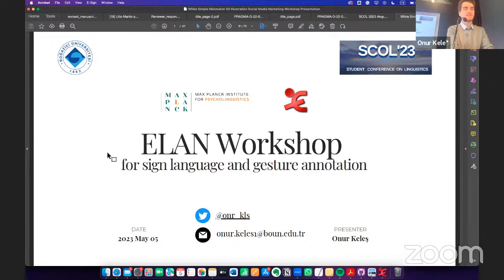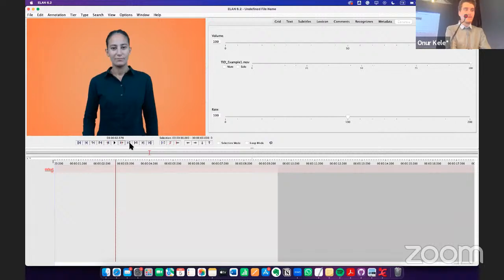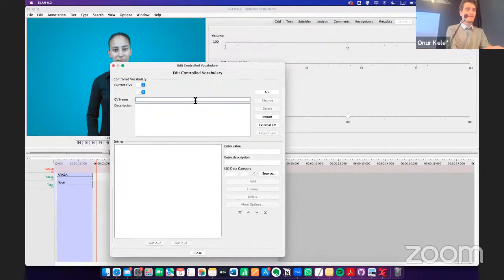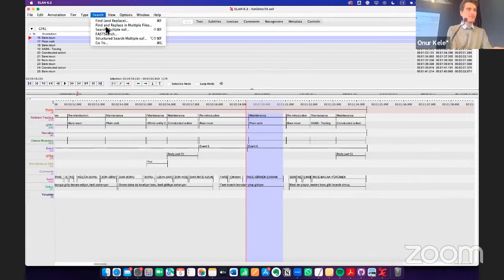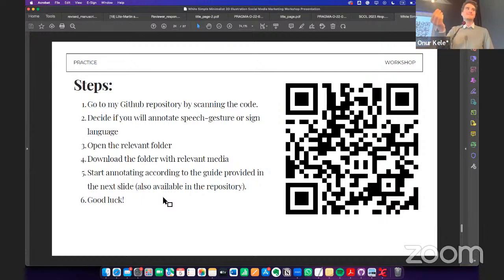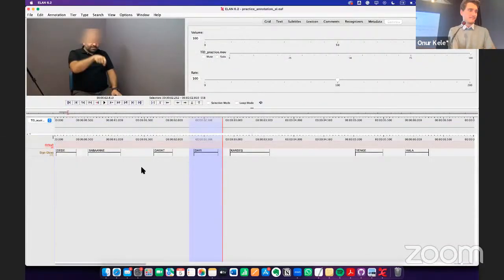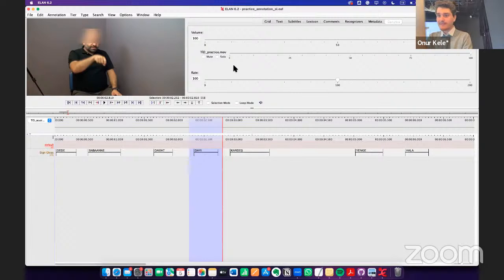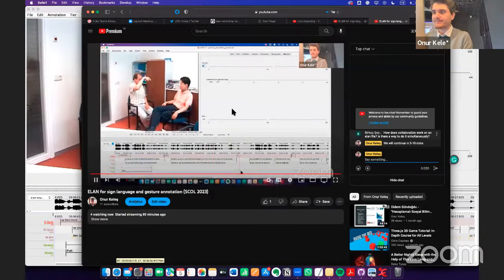ELAN for sign language and gesture annotation (SCOL 2023)